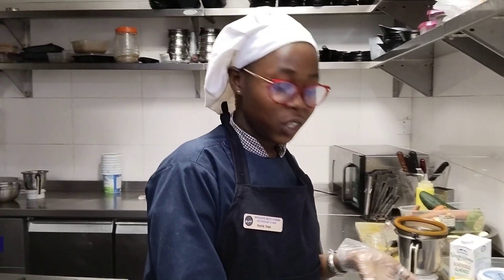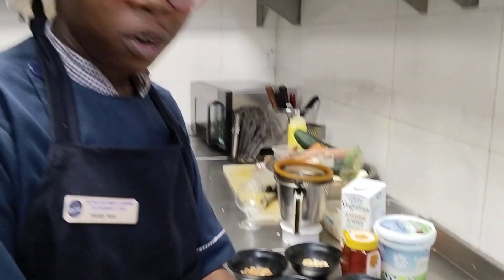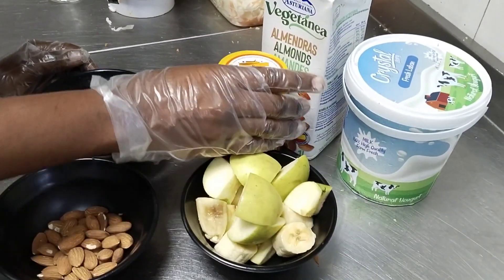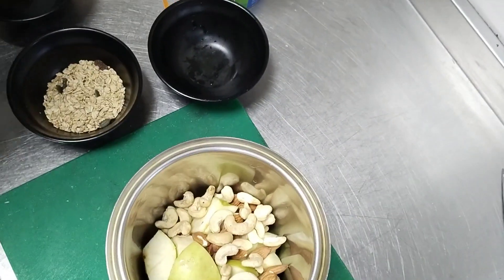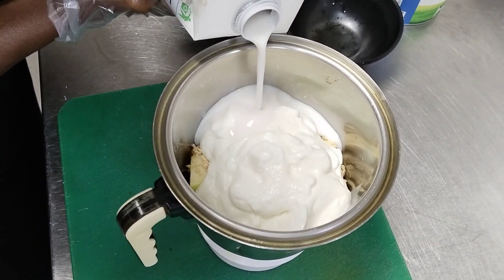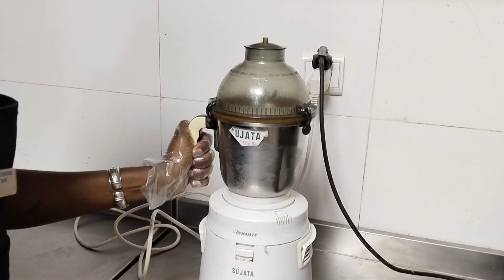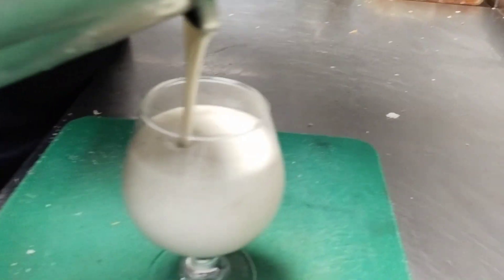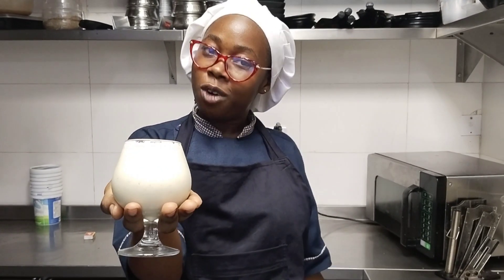Try healthy Samodi for breakfast@ogchef